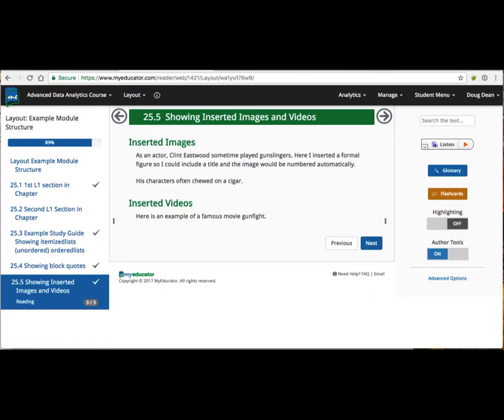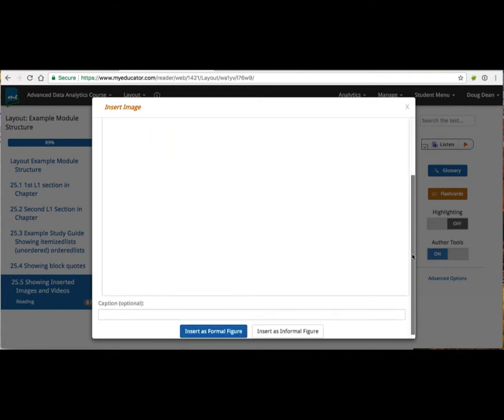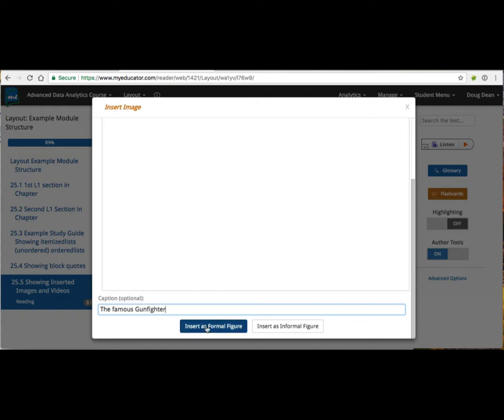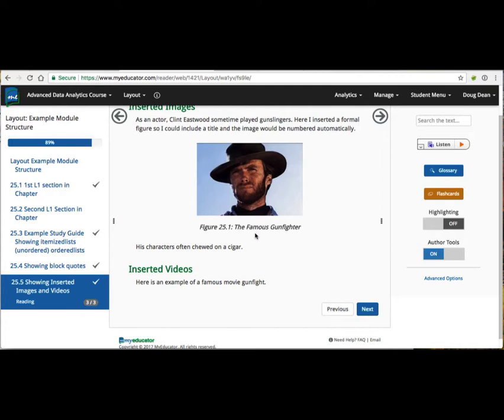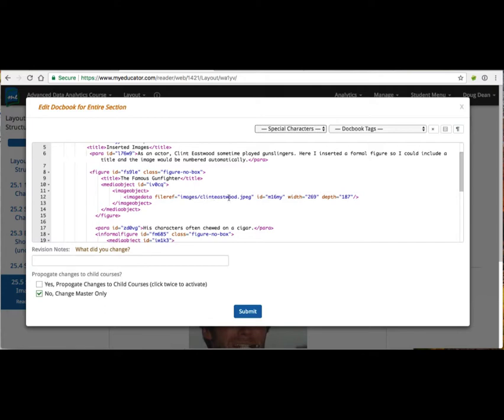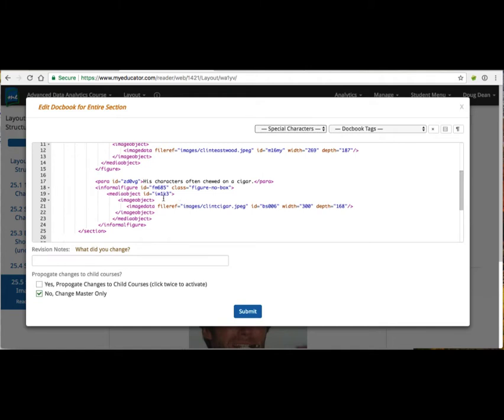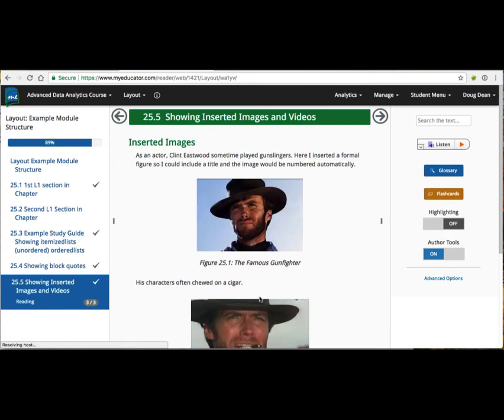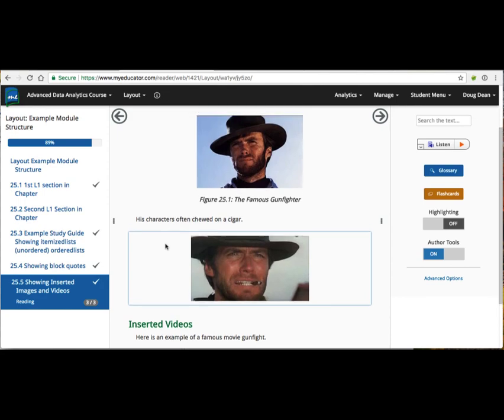4 How to Insert Images in MyEducator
How to upload images in MyEducator and how to insert them into the DocBook.